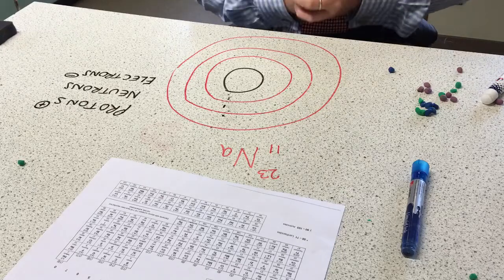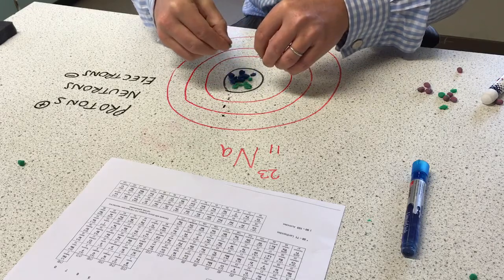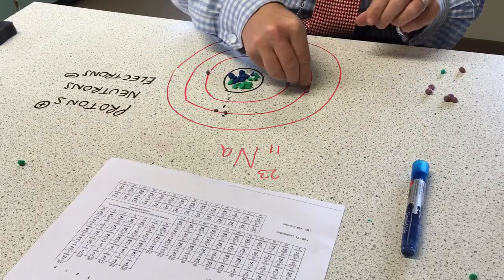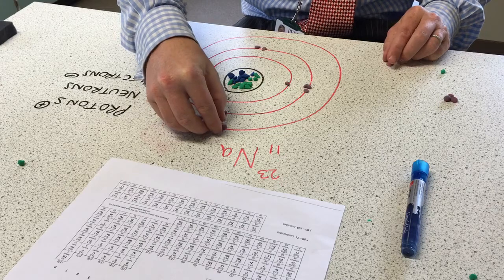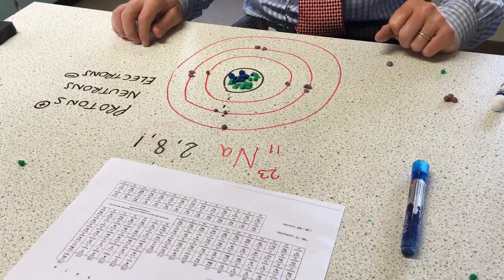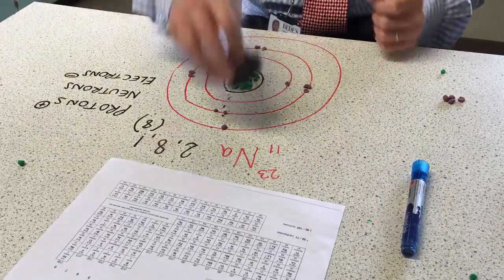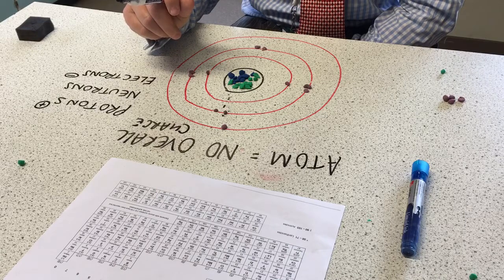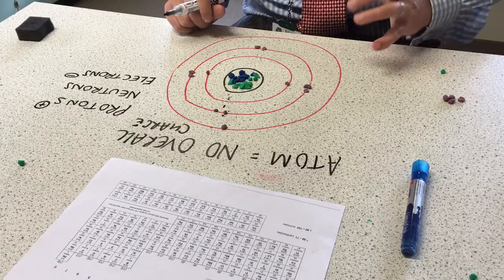Introduction to atomic structure 2: electronic configuration and atom charges